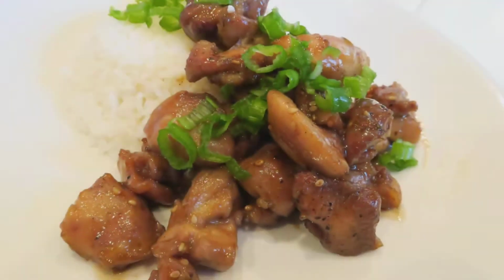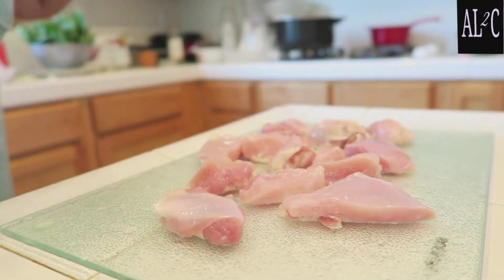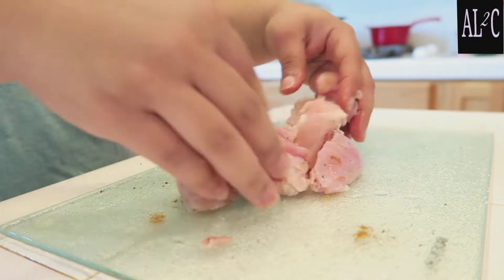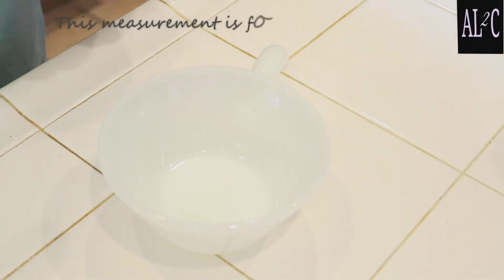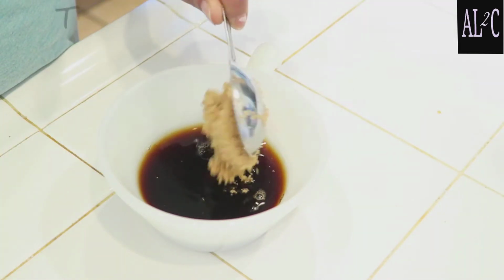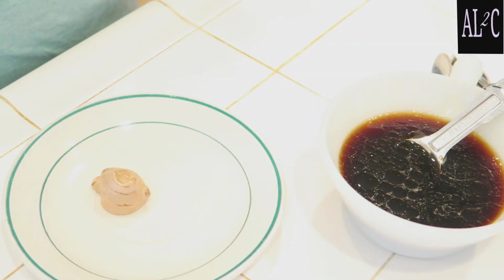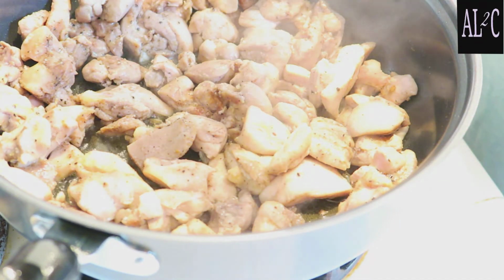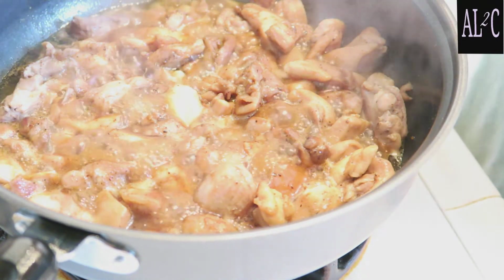Teriyaki Chicken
Hey Guys

"Think outside the box, and create something amazing."

What you will need:

-8 Chicken Thighs
-Roasted Sesame Seeds
-Salt
-Pepper
-Chinese Five Spice
Sauce
-2teaspoons SAKI
-2teaspoons MIRIN
-2teaspoons SOY SAUCE
-1teaspoon BROWN SUGAR
-FRESH GINGER slices

Special thank you to:
My friends and family. I love you all. God bless